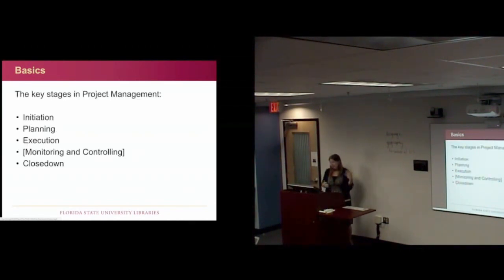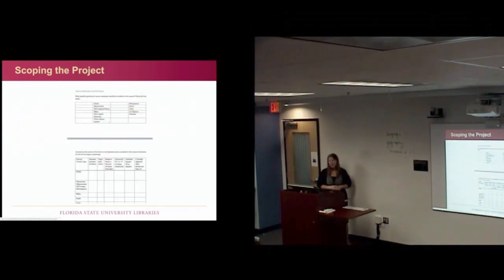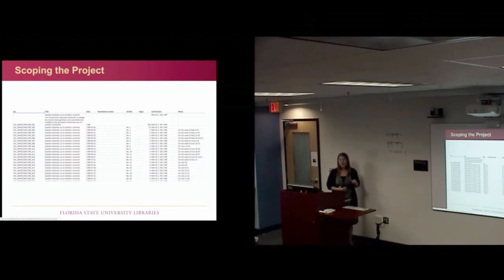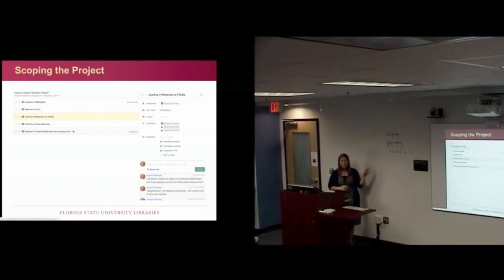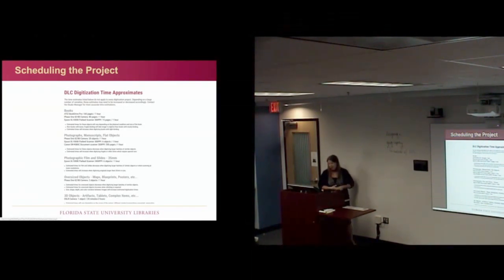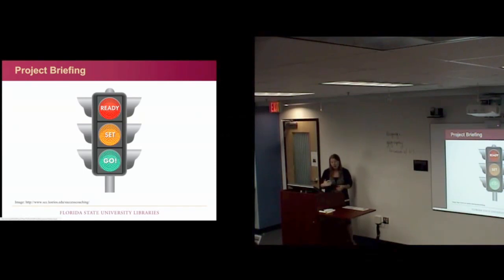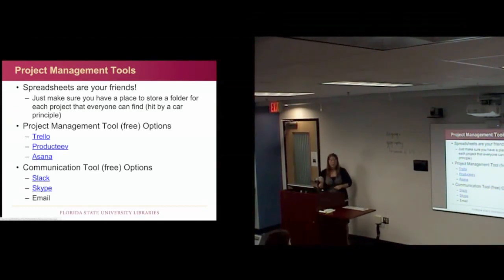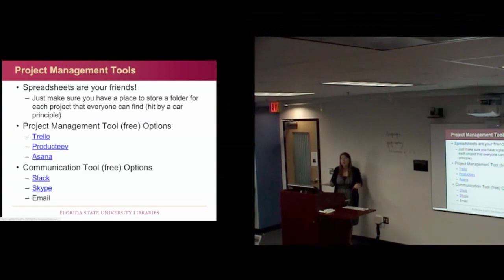FSU Libraries | Discover DH: Managing Digital Projects - Krystal Thomas, Digital Archivist